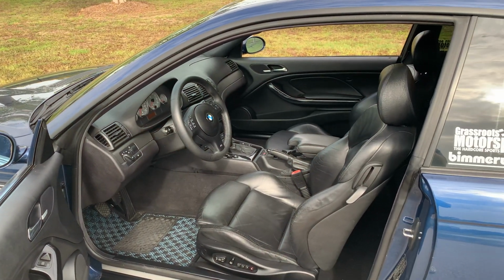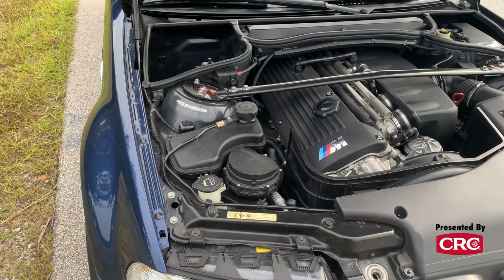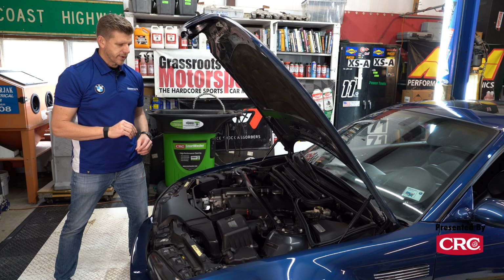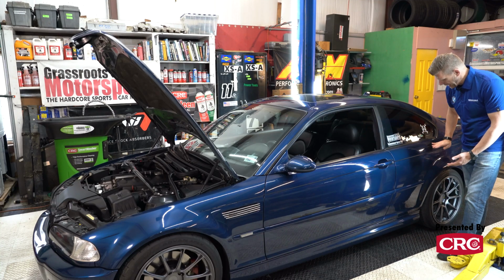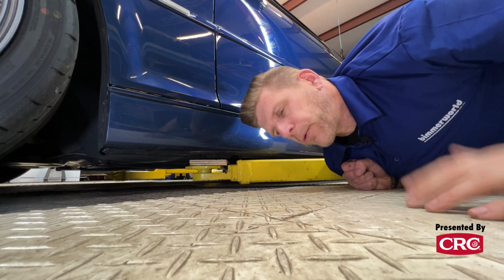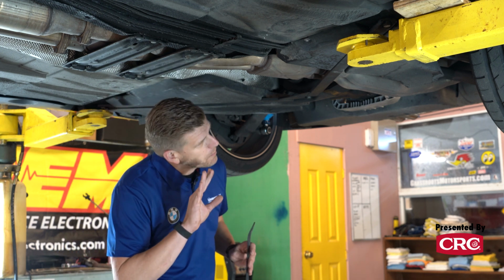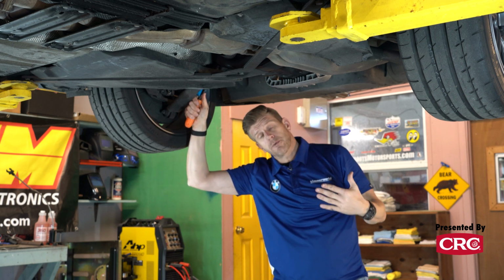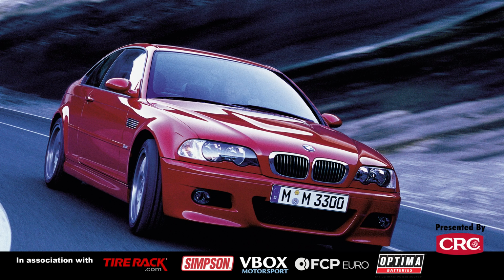BMW E46 M3 Buyers Guide | With BimmerWorld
Looking to purchase an BMW E46 M3? James Clay from BimmerWorld takes us through everything you should know when looking to buy a BMW E46 M3. Check out this and more buyers guides at GrassrootsMotorsports.com.